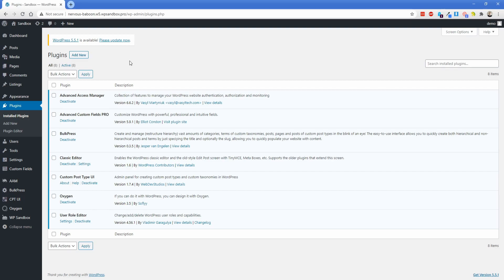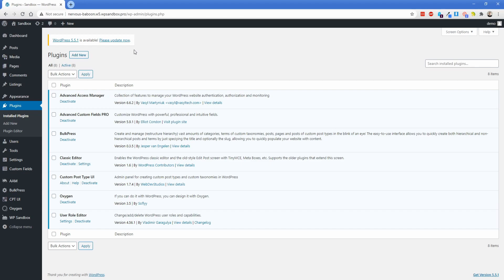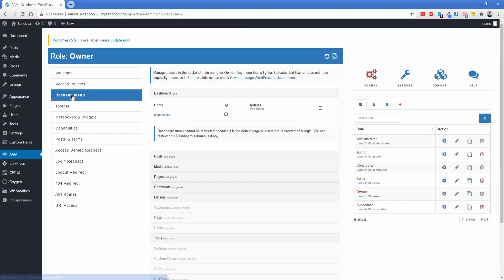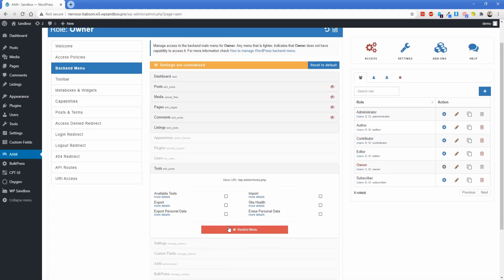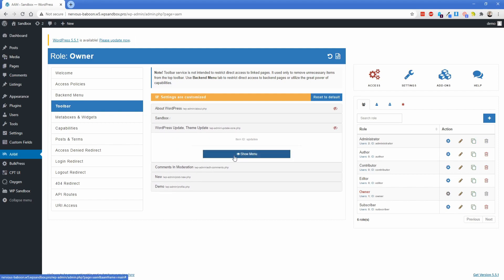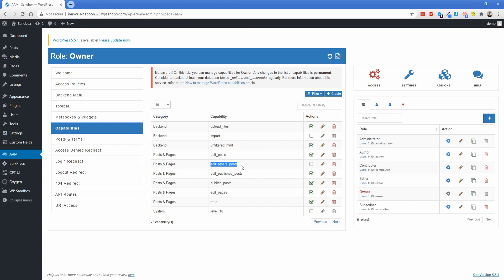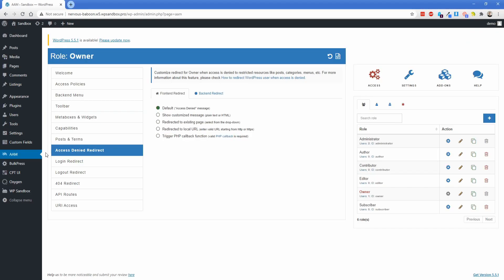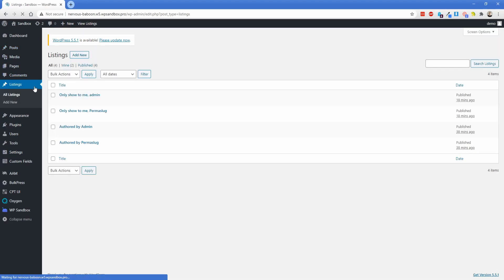Advanced Access Manager for WordPress - Configure Access Based on User Role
Configure access to the WordPress admin dashboard on a per-user basis using the fantastic Advanced Access Manager plugin.